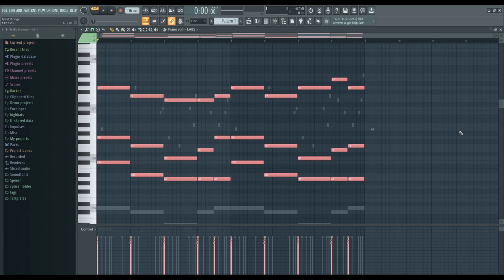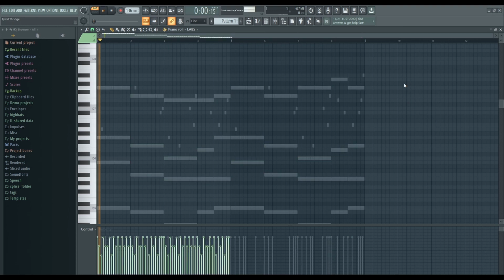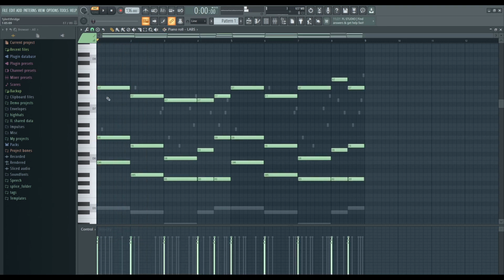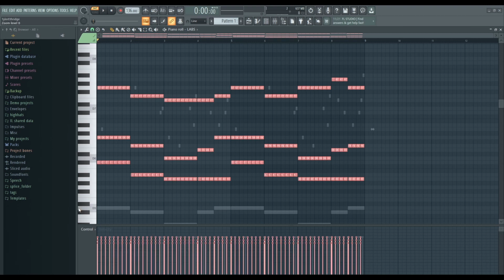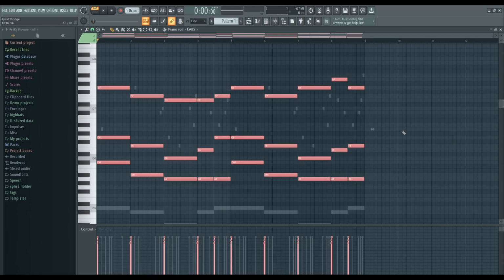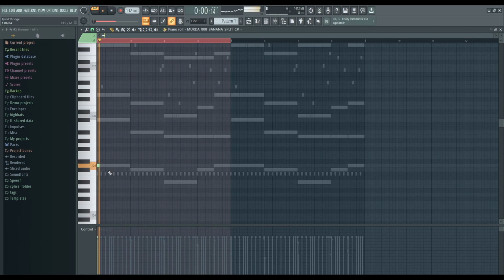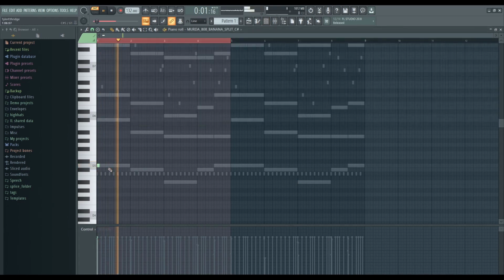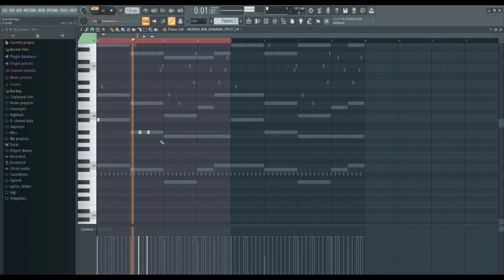How To Make A Slapping Beat For Lil Uzi Vert and Cochise | FL Studio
I make all of the music you hear on my channel unless stated otherwise.

Hello Everyone, I'm currently on  break form university or college depending where you are from.  I want to thank everyone for the continued support even though it is hard for me to keep uploading on a consistent basis. I love making music but i love sharing my creations more, no matter if the beat is trash or cash. Hopefully this upcoming semester wont be so demanding so i am able to upload more. If you skipped to the end or actually read the description. I want to say thank you , I really apricate the support all of you show on my content and when I can I want to give back to you all!

Time Stamps:
00:00 -We are FAMILY
00:08 - Intro
01:22 - Main Chords
01:51 - Chord Magic
02:29 - Counter Melody
03:15 - Top Melody
03:39 - 808
04:09 - High Hat Seasoning
04:41 - Beat

Music link if you enjoyed and want to hear more!👇🏾

🔴USAGE🔴
Absolutely ANY USE of my beats (Including leased beats) REQUIRE CREDIT IN THE TITLE (Prod. by Baztrd). There are NO exceptions. Any social media use of my beats require credit to me IN THE CAPTION @baztrd_c